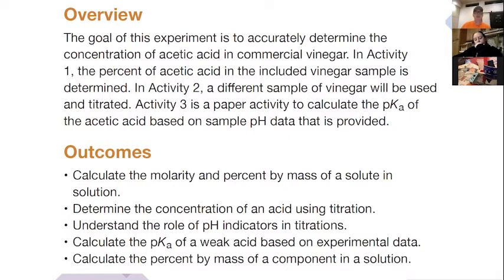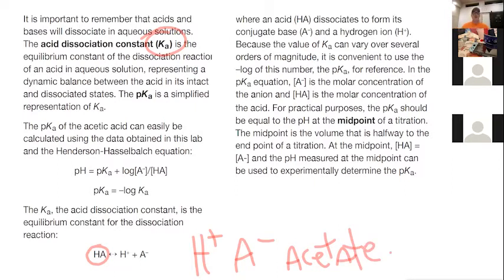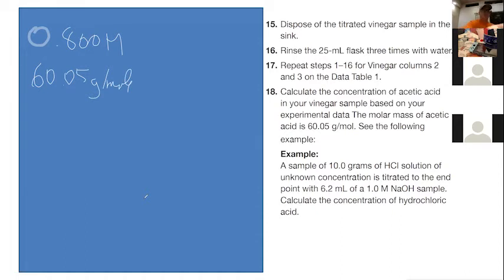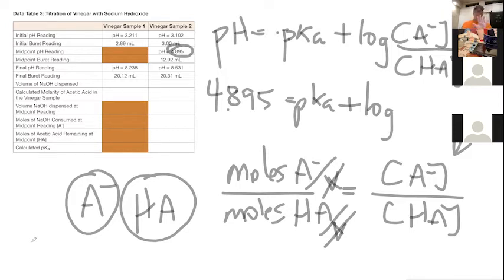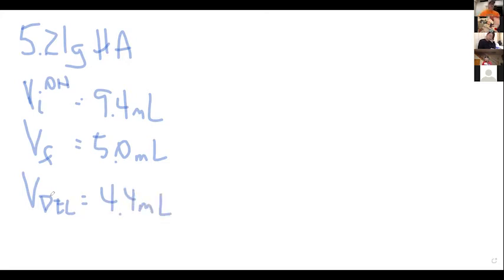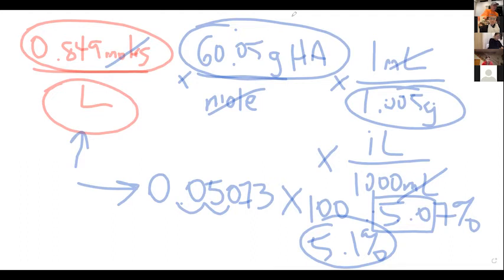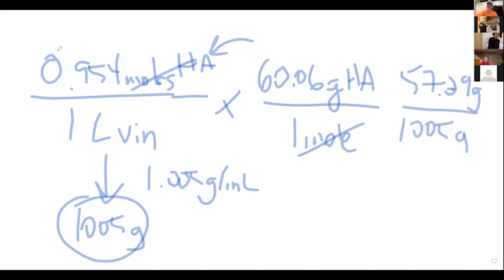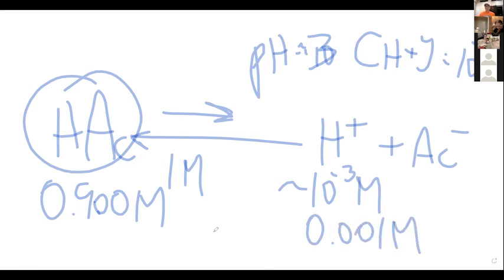Lab #6 Acetic Acid Titration (Wed 10.20)